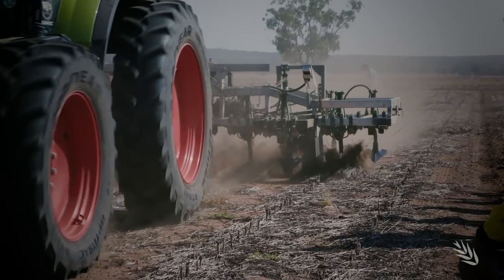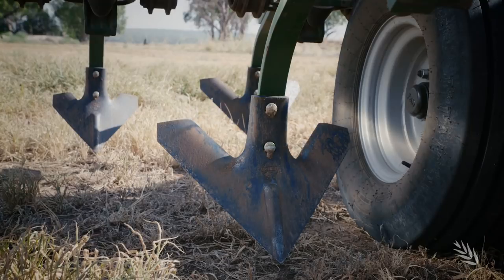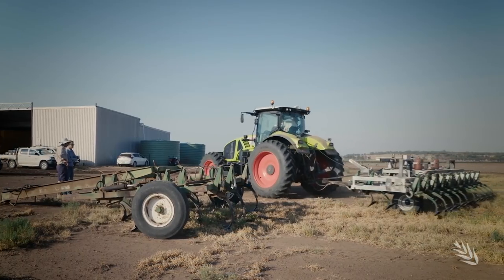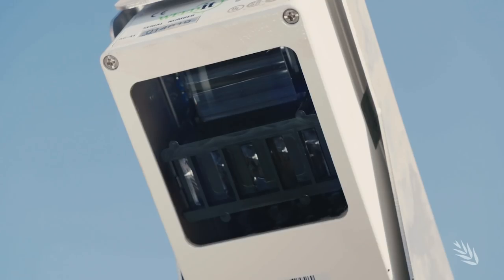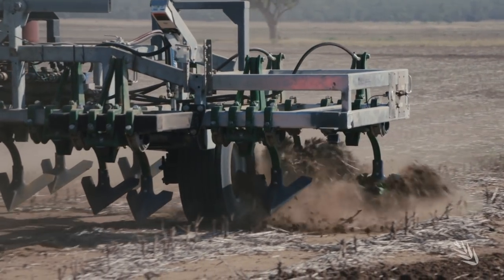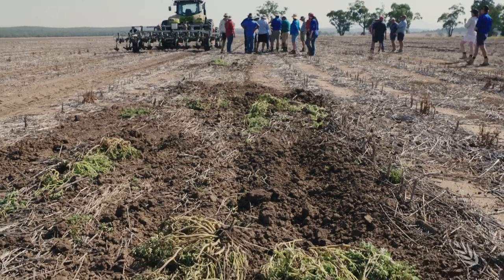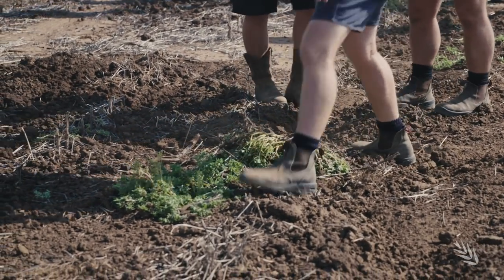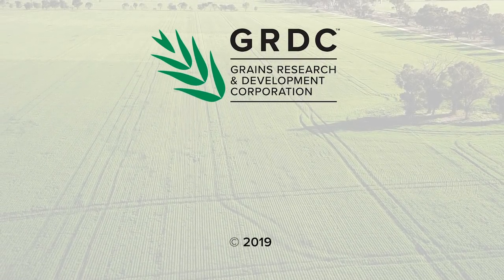A new era of tactical tillage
A locally-engineered mechanical weed chipper is in its final pre-commercial phase of development and could soon be available to Australian grain growers to target herbicide resistant weeds.

Developed with GRDC investment, the tactical tillage machine is intended to be used over summer as part of an integrated weed management system.